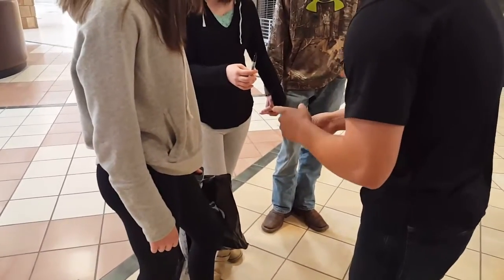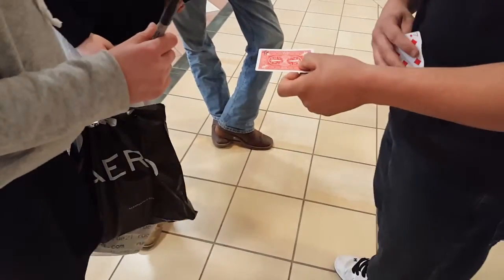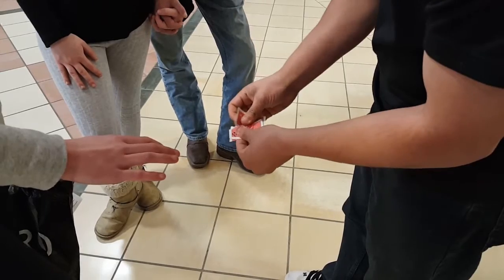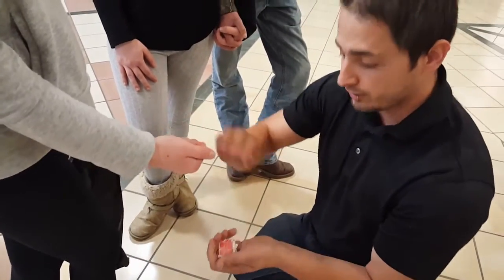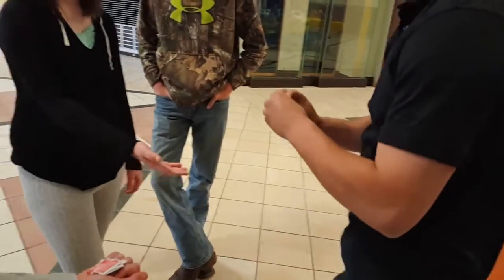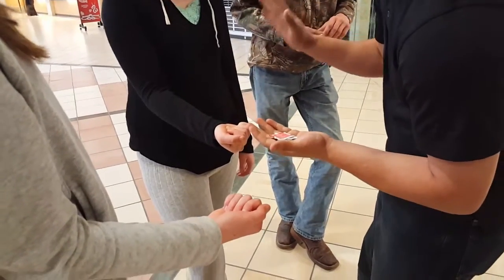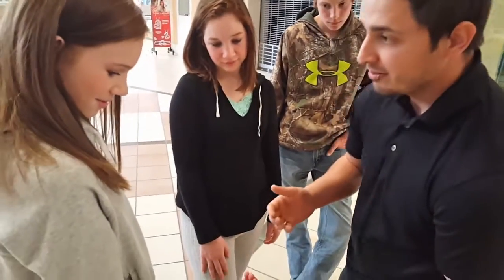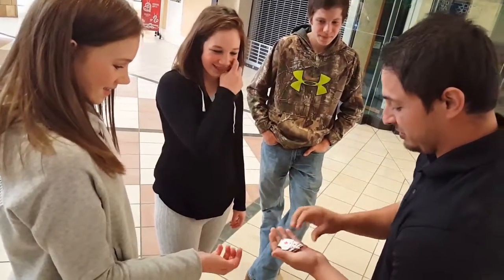Card Trick: NOW THAT'S A CARD TRICK!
In This Video:

Lazarus Benson does an amazing card trick.

Lazarus Benson: Magician, Hypnotist and People Person

There is absolutely nothing in this world that is more mesmerizing, more entertaining and more intriguing than magic. Magic is not just a concept, magic is an example, and example that proves that it is possible for humans to exceed the limits that they bind themselves to and that people can soar through the skies. In addition, magic is just as amazing as the many practitioners of magic that exist in this world. Lazarus Benson is also a practitioner of magic, and a pretty impressive and experienced one, on that note.

The Man

Benson dabbles not only in magic and illusions but also in hypnotism as the illusionist also doubles as a professional hypnotist. Benson has been practicing magic for a whopping 20 years now, during the period of which the magician/illusionist has put on more than 1700 magic shows. Lazarus Benson, through years and years of training, has reached a level of mastery in the crafts of illusions and hypnotism that is simply impressive. Benson, who started his career in magic as a mere amateur with dreams that were far bigger than what he could manage at the time, has now become a professional magician, illusionist and hypnotist who is well-versed in the mysterious crafts.

Lazarus is capable of accomplishing great feats, and even though that is so, the illusionist constantly continues to push his limits and go well beyond his breaking point so that he can inspire his fans to do the same. Lazarus simply loves what he does and has a lot of affection for all the people who are his fans and who support him. Benson wants to become an inspiration to others, someone who can, through magic and illusions, inspire people to do big things with their lives, much like he himself has done with his.

Lazarus Benson’s Mission

There is nothing that Lazarus would like more than to see his fan base grow so that he can expand his reach to even more people and become an inspiration to even more people, and that is the purpose behind his YouTube channel. Lazarus Benson’s official YouTube channel is a means for the magician, illusionist and hypnotist to not only show the world what he is capable of but also make his fans understand that they too can become capable of doing big things and accomplishing great feats if they try hard enough.

The contents of Benson’s YouTube channel are completely in accordance with his trade. Most of the videos Lazarus uploads to his YouTube channels feature him either doing magic tricks or explaining to his fans how magic tricks are done or how magicians manage to pull off certain deeds. From simple card tricks to Benson hacking into someone’s bank account with his mystical powers, the YouTube channel is graced with the presence of videos featuring a highly diverse array of magic tricks including: money magic tricks, magic illusions, and quick magic tricks just to name a few.

Since Lazarus Benson is also a hypnotist, quite a few of his videos are also based on hypnotism, with some of them actually featuring the magician and hypnotist hypnotizing people on camera. Also featured on the YouTube channel every once in a while are one or two videos that showcase the non-magical, non-illusive and non-hypnotizing side of the amazing and highly talented Lazarus Benson.